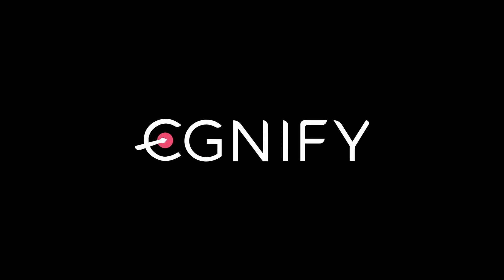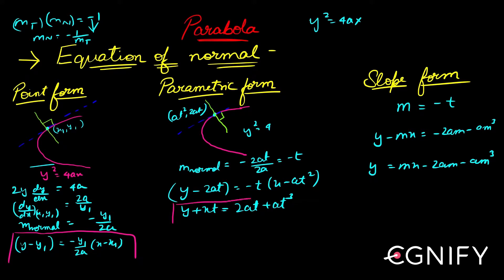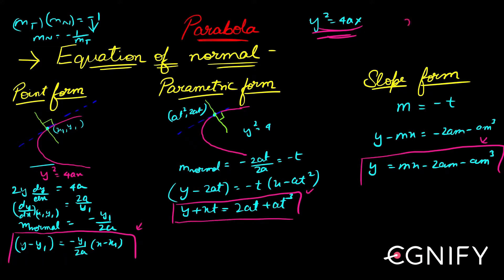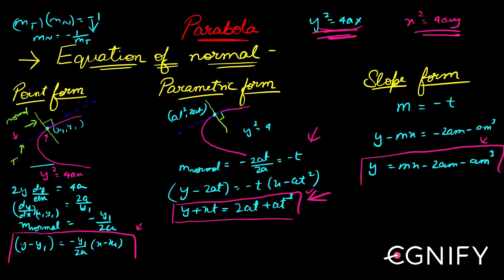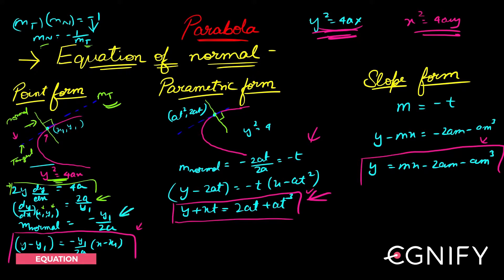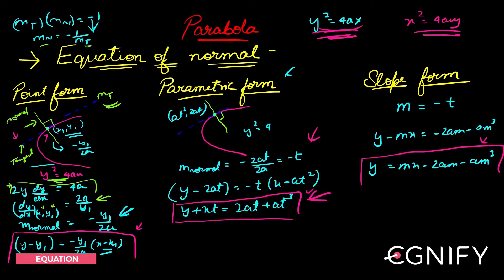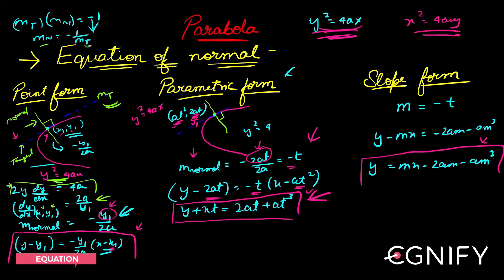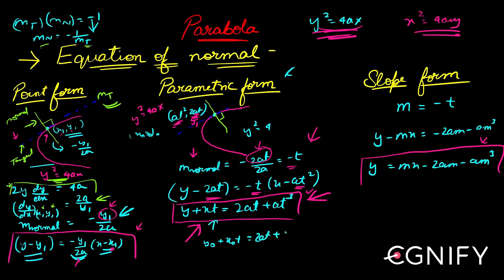53.Normal To A Parabola | JEE Maths | Egnify